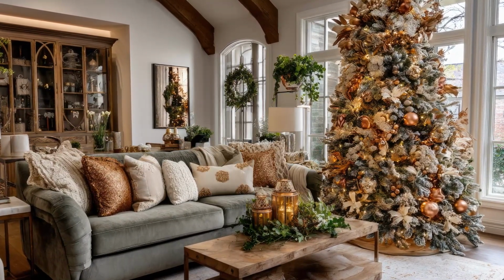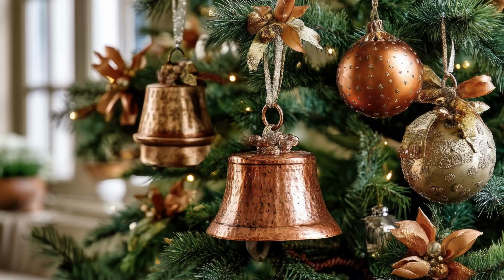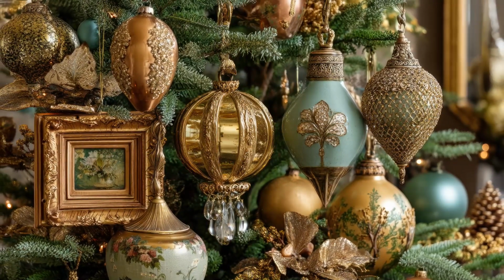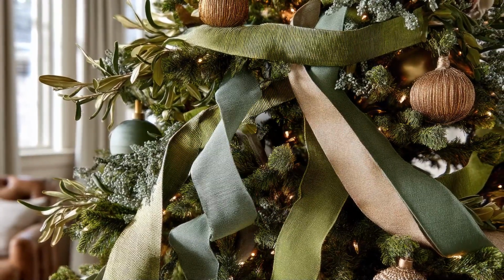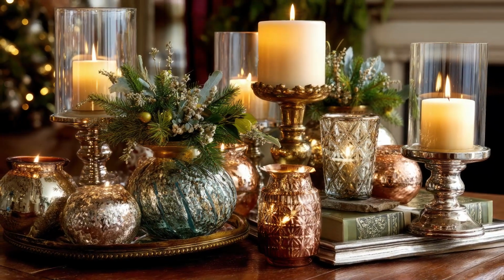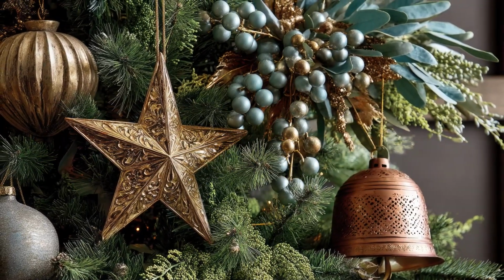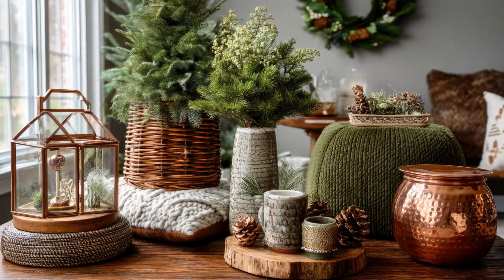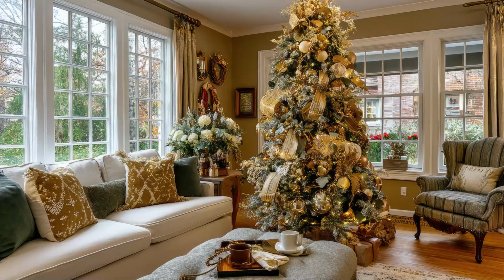2025 Christmas Decor Trends: Farmhouse Tree Styling with Sage Green, Copper & Antique Gold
This year’s 2025 Christmas decor trends bring a warm, elegant twist to modern vintage farmhouse styling, centered around a stunning tree decorated in sage green, copper, and antique gold. These colors create a calm, nostalgic, and welcoming atmosphere, blending modern minimalism with timeless charm. From choosing the right tree—flocked, natural, or mixed—to using warm white lights and draped ribbon techniques, the look is all about softness, harmony, and understated luxury.

The key to achieving this style is layering textures and ornaments with intention. Sage velvet ribbons, copper bells, antique gold finials, dried orange slices, wooden beads, and mercury glass combine to create depth and visual storytelling. Large statement pieces anchor the design, while repeated shapes and colors keep everything cohesive. Surrounding decor such as rattan tree collars, kraft-paper gifts, and vintage lanterns help extend the palette through the room.

Ultimately, the modern farmhouse Christmas tree becomes more than decoration—it becomes part of a comforting holiday memory. With gentle lighting, vintage-inspired touches, and natural elements, your home takes on a warm glow that evokes the feeling of cherished traditions and peaceful winter evenings. This style invites viewers—especially women 45+—to create spaces that feel deeply personal, elegant, and emotionally meaningful for the 2025 holiday season.

00:36 – The Christmas Glow We’ve Been Waiting For
04:00 – Why Sage Green Is the New Holiday Neutral
06:24 – The Warm Metal Your Tree Has Been Missing
08:48 – Antique Gold Accents for Timeless Luxury
11:12 – Flocked, Natural, or Mixed?
13:36 – The Ribbon Technique That Changes Everything
16:00 – Layering Ornaments Like a Pro Decorator
18:24 – How to Add Vintage Charm Without Clutter
20:48 – Farmhouse Textures That Bring the Tree to Life
23:12 – The Secret Power of Warm White Lighting
25:36 – Statement Pieces That Anchor the Whole Tree
28:00 – Tree Collar, Skirt & Base Styling
30:24 – Surrounding Decor That Completes the Story
32:48 – A Quick Heartwarming Christmas Story
35:00 – Outro: A Christmas Tree That Feels Like Home